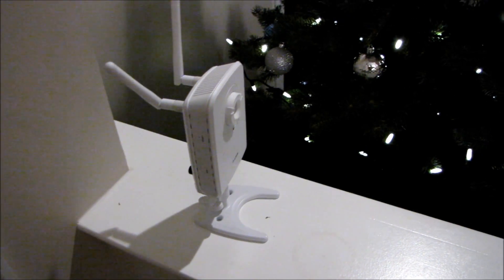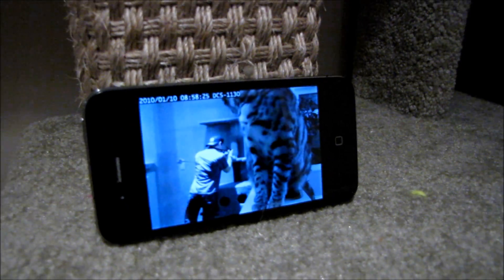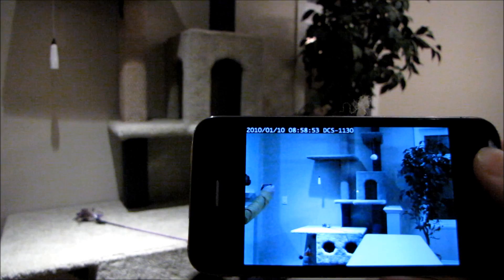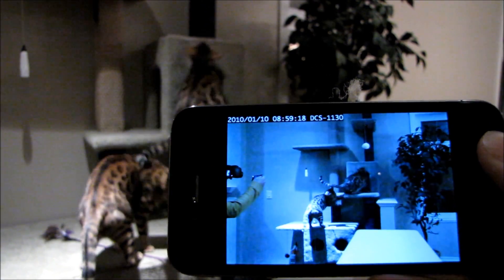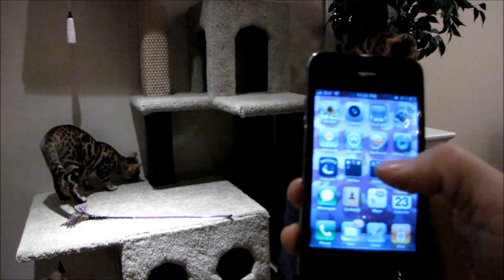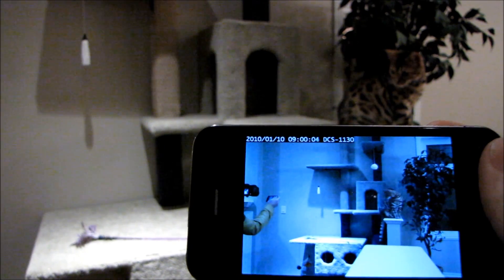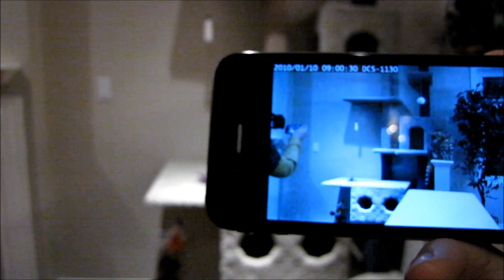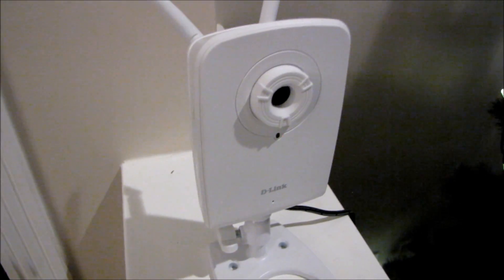My D-Link Remote Access Security Camera iPhone App Demonstration Linus Tech Tips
Today I show off the iPhone app that lets you monitor your D-Link security cameras around your house. Pretty sweet.